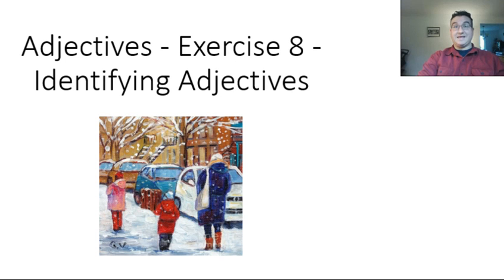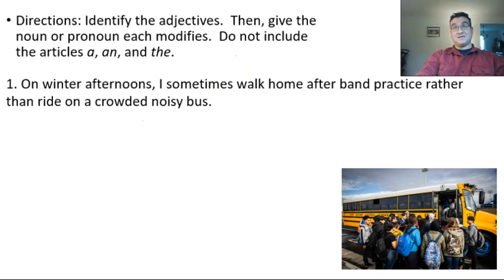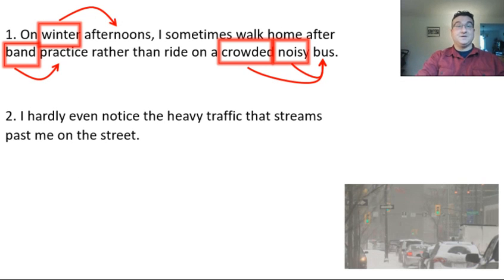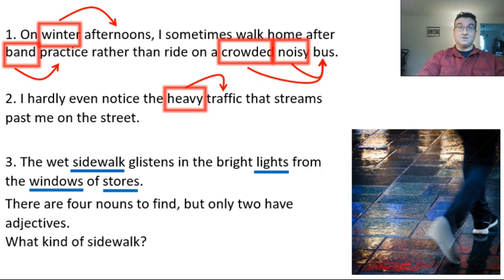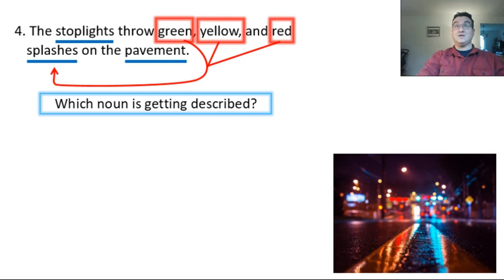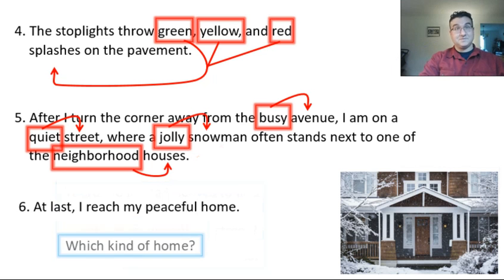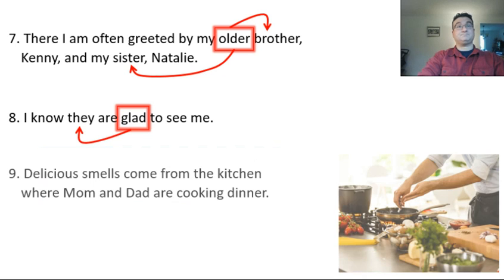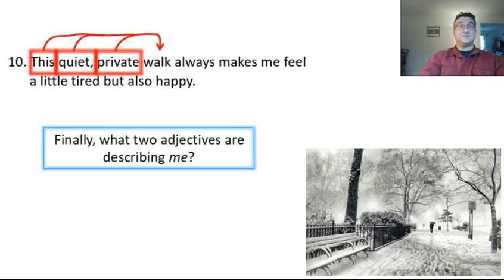Identifying Adjectives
In this video we identify adjectives in ten (10) examples and also find the nouns and pronouns they modify.